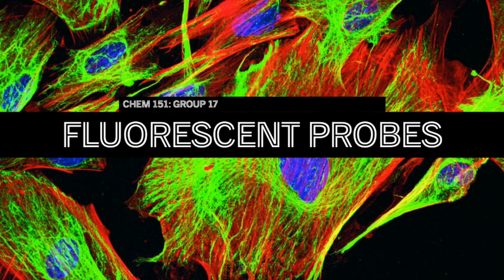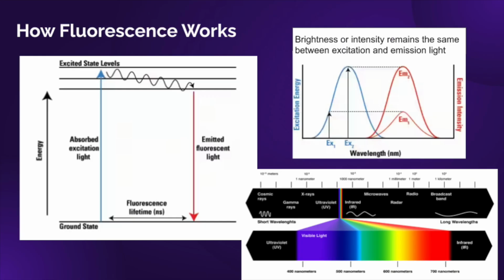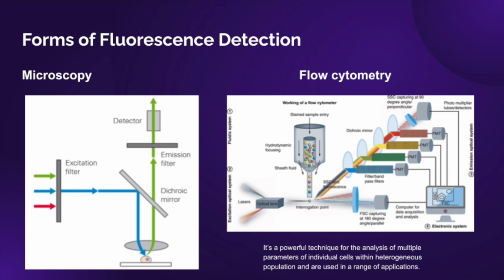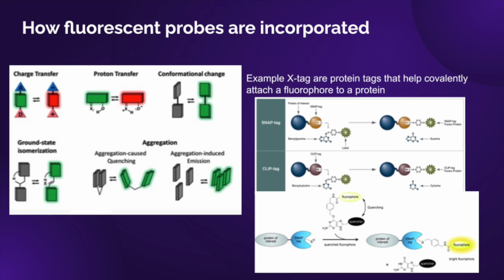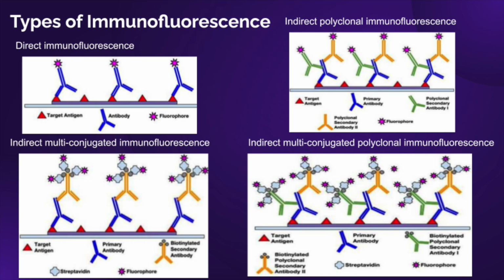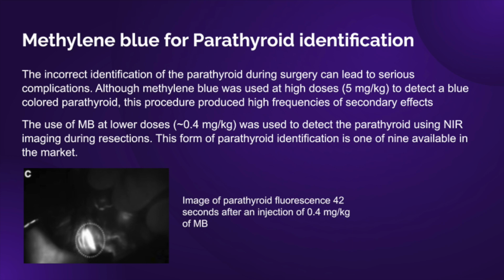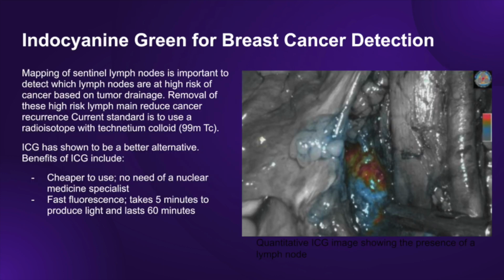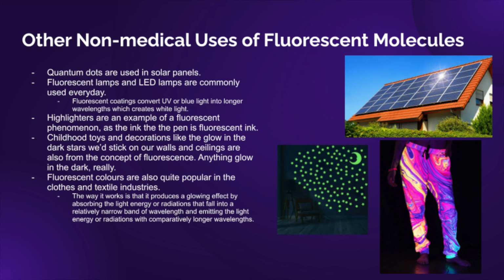W23 Group #17 Fluorescent Probes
UCSD Chemistry 151 - Group #17 Video Project: by by Nicholas Biol, Vicky Tran, Salim Abraham-Soria